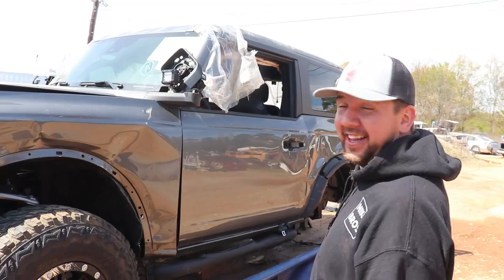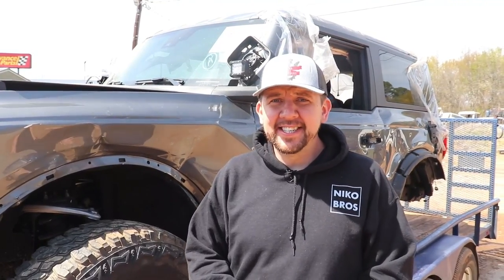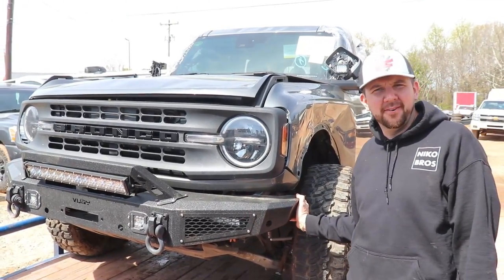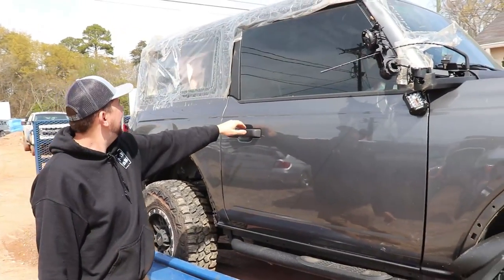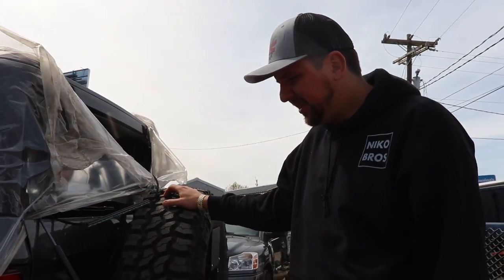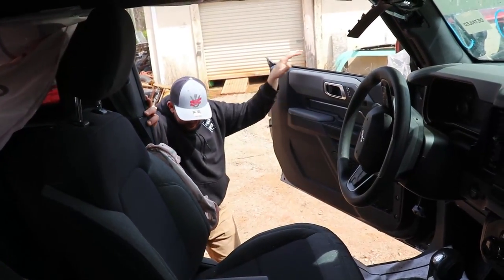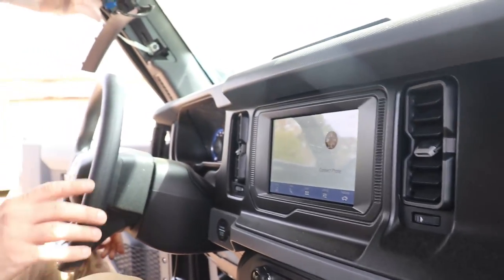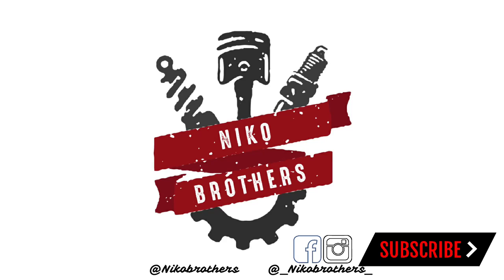WE BOUGHT A ROLLED 2022 FORD BRONCO: HUGE PROJECT!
Welcome Back Guys! Ivan and Mike win a Rolled 2022 Ford Bronco of IaaI Auto Auction. They check out the exterior damage and talk about what needs to be upgraded.